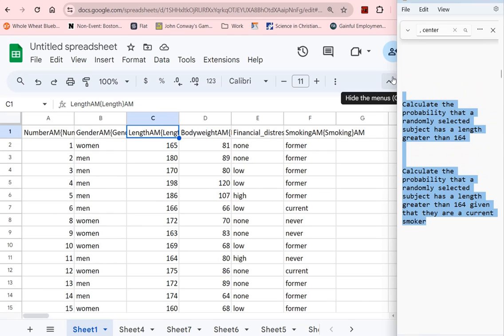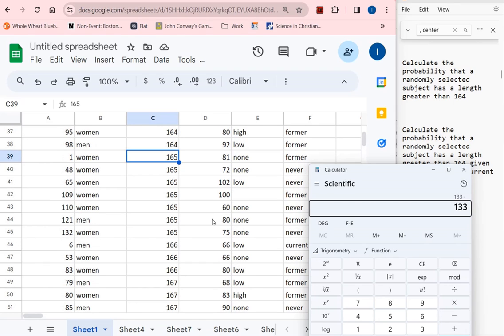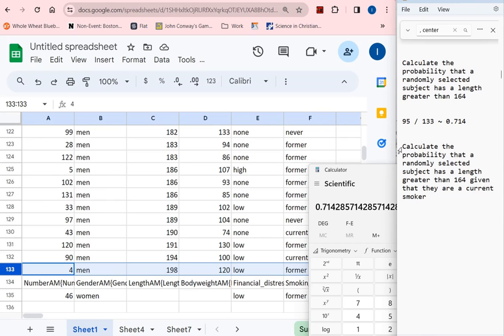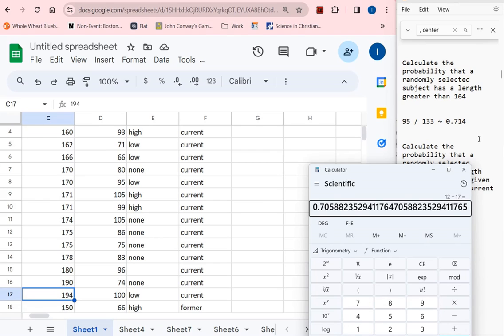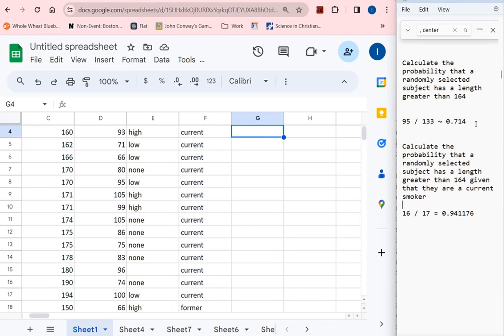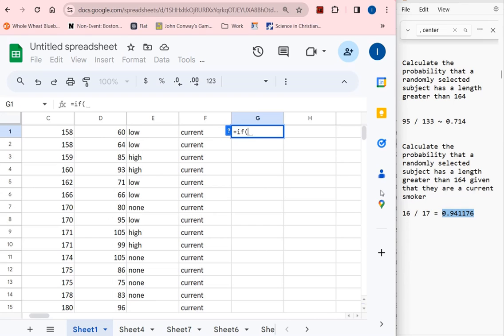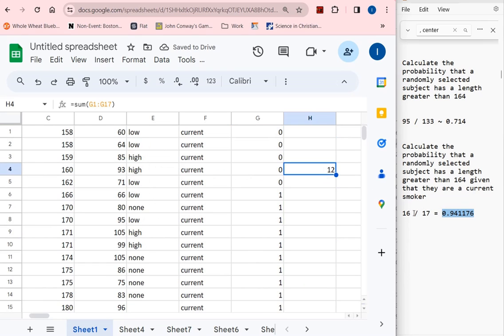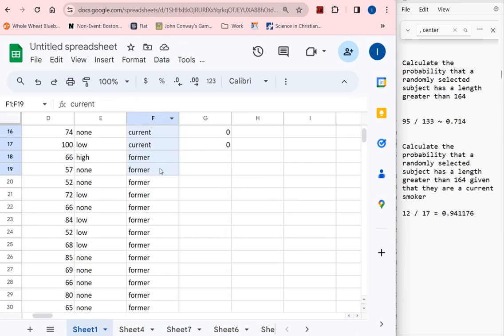Calculate a Probability and a Conditional Probability in Excel or Google Sheets